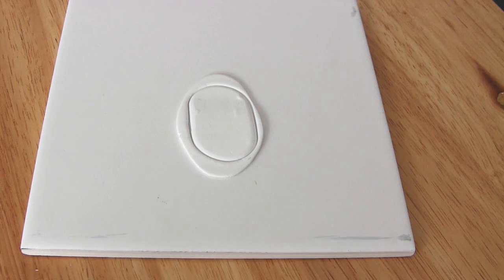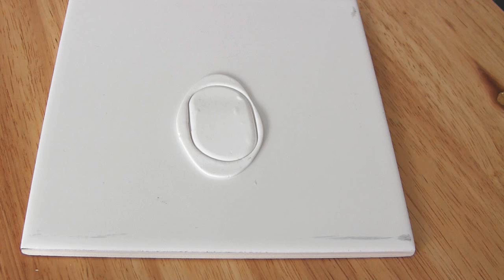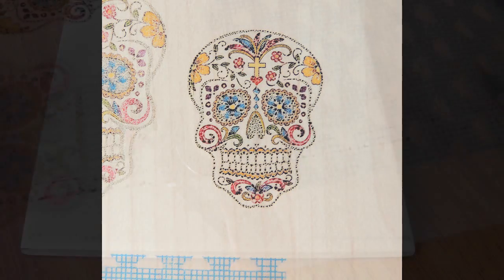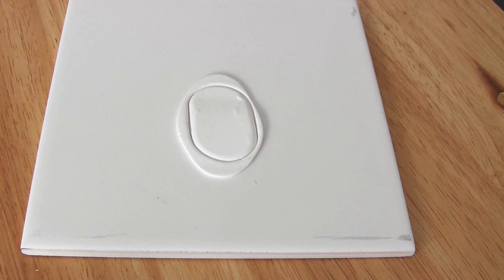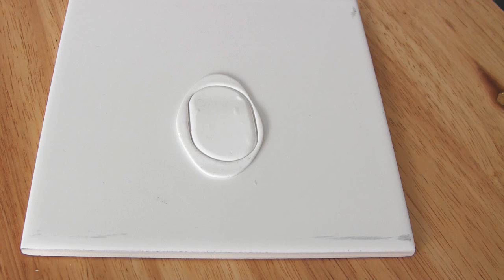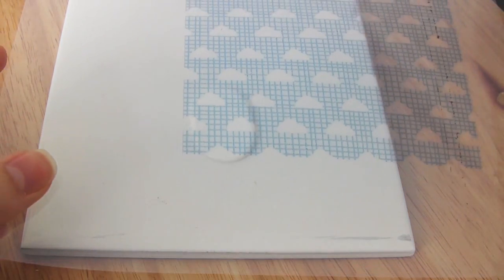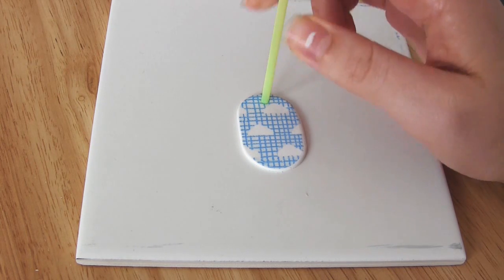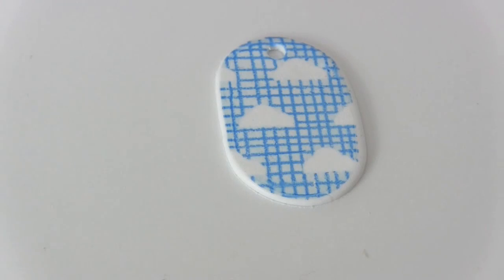How to Transfer an Inkjet Image onto Polymer Clay | Easy Tutorial Demo with Extra Tips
This simple tutorial will show you how to transfer an inkjet-printed image onto polymer clay using just an OHP inkjet transparency/acetate sheet.

Apart from a printer and an acetate sheet, you will just need clay, an oven and  your regular clay-working tools. In this lesson, I use a ceramic tile as my work surface, a straw, some protective top coat spray, a cookie cutter and an acrylic roller to work and roll out my (Fimo soft) clay.

It's a very quick and easy process; the only thing you have to watch out for is the ink 'beading' on the plastic surface...but I offer tips about how to solve this in the video. Plus, always remember to reverse your image before you print it (if it's not symmetrical).

You can even re-use the acetate sheets after use, so it's a cost-effective technique too.